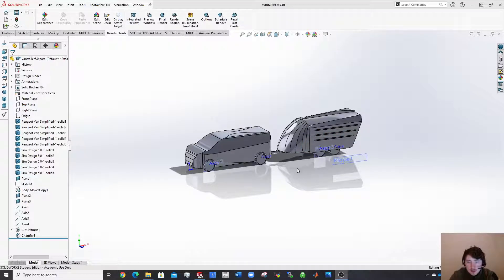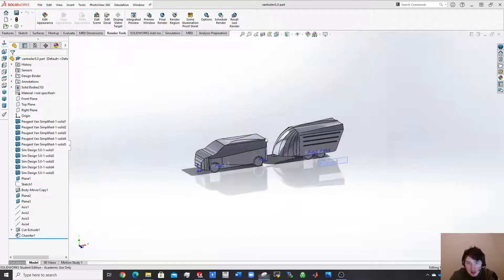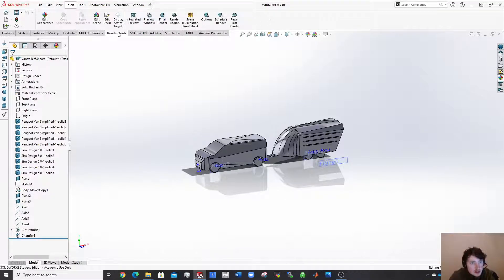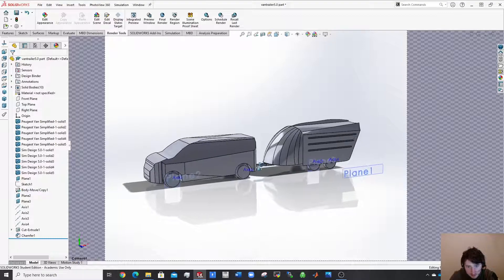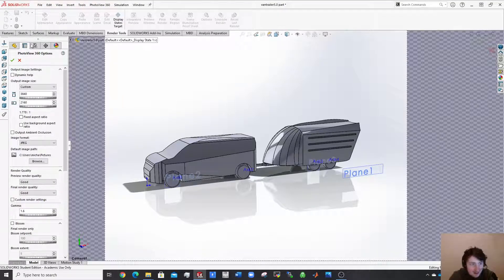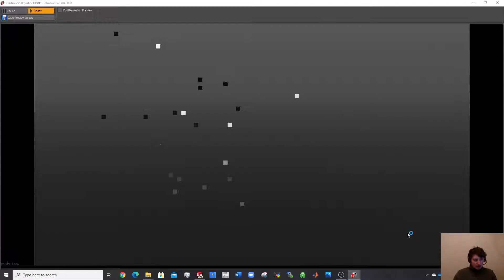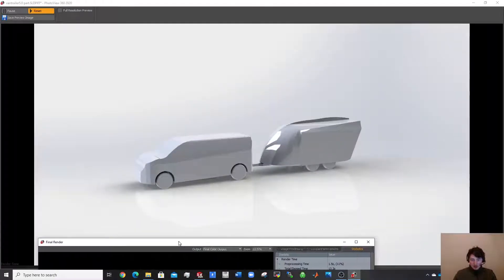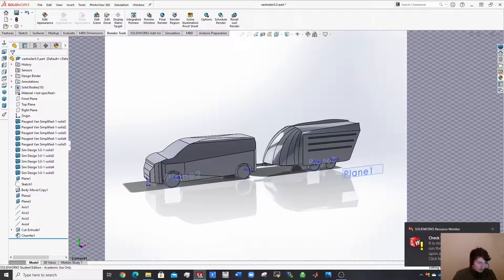How To Render High Quality CAD Images Using Solidworks - For Thesis Reports and Presentations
Video showing the simple process of rendering HD images using Photoview 360 within Solidworks.